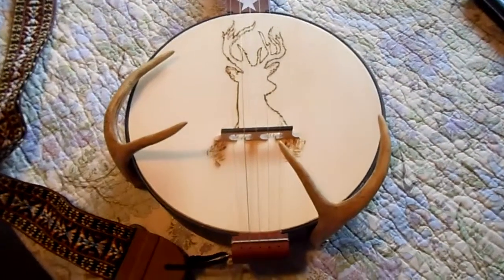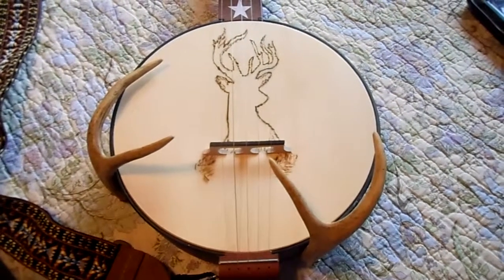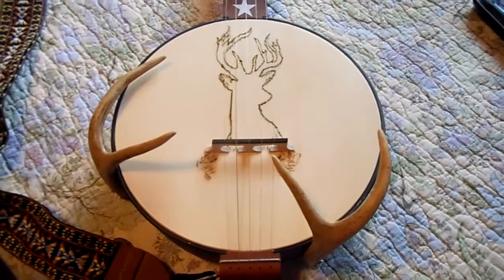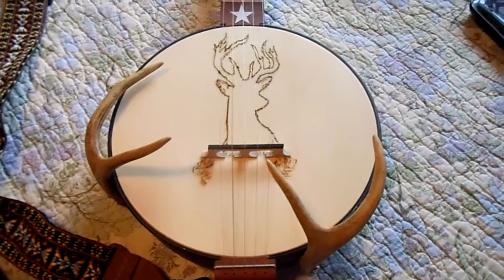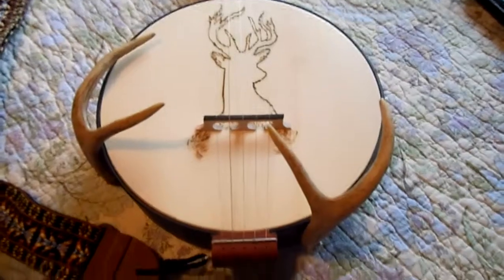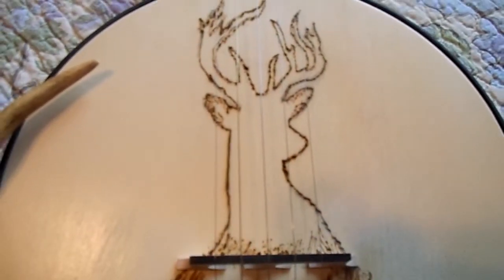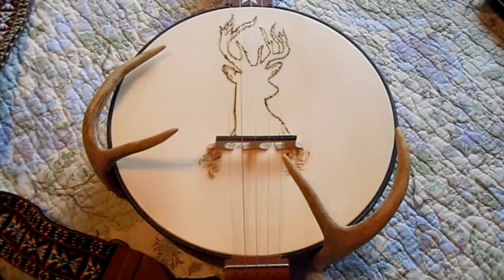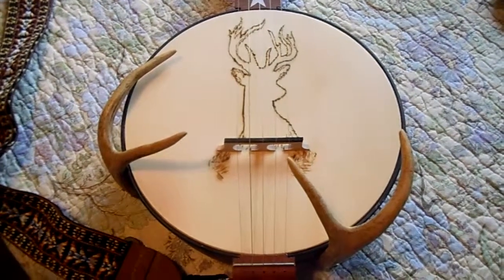Fireside Banjo with Deer Antler Armrest Part 3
Deer Antler Armrest  and  Deer Wood Burning on a Fireside Backyard Music Banjo          This Banjo Has a Poplar Wood Head